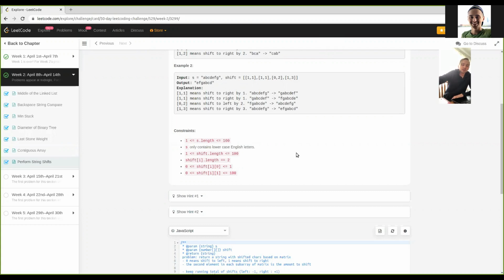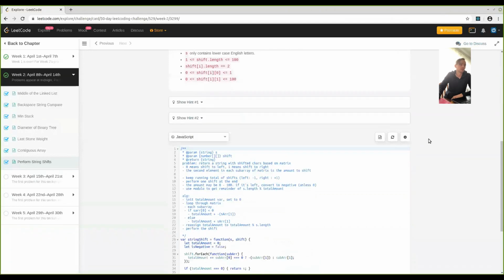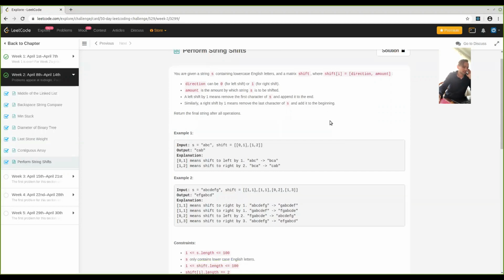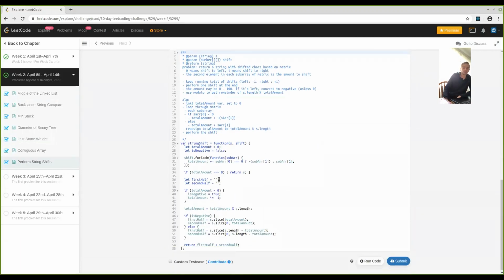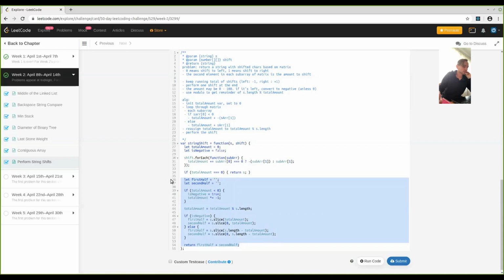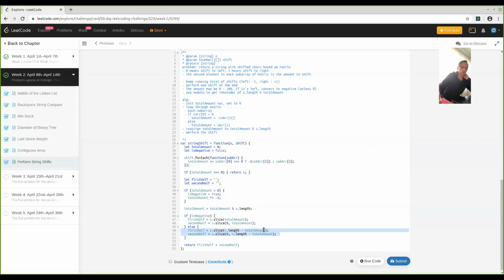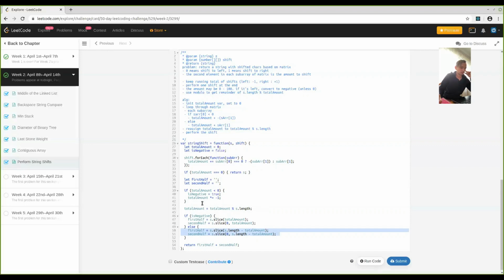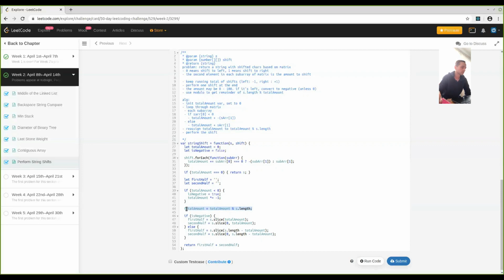30 Day LeetCode Challenge - Perform String Shifts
Welcome to the 30 Day LeetCode Challenge. Today's problem is Perform String Shifts.